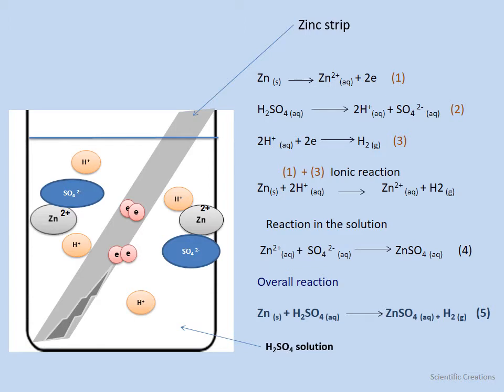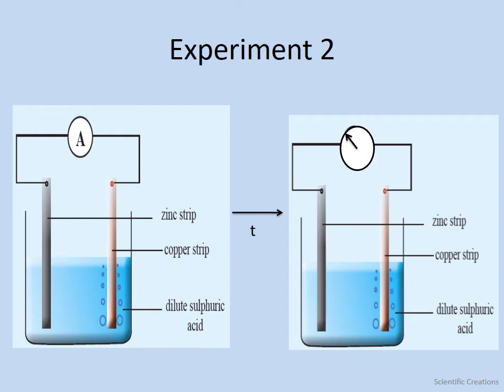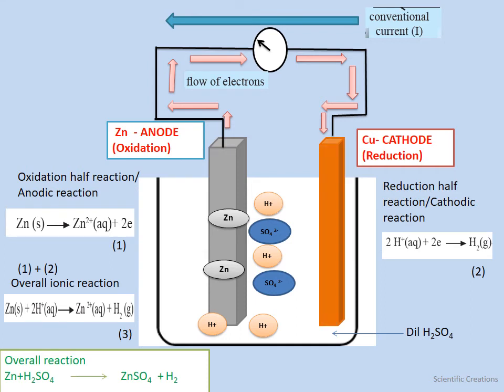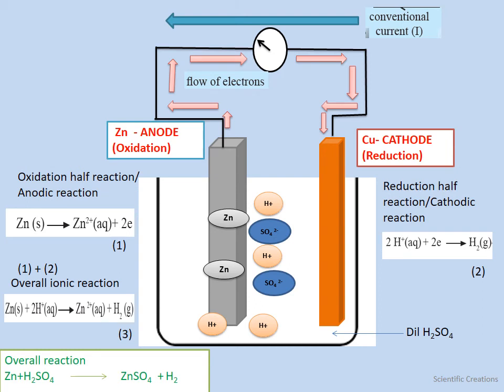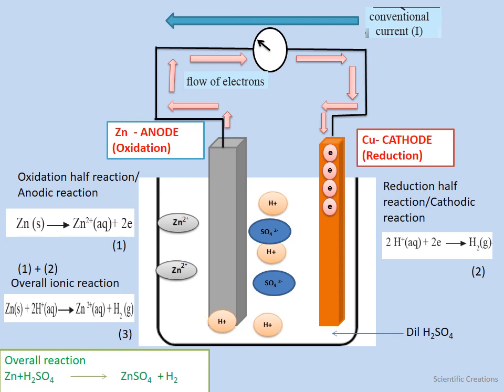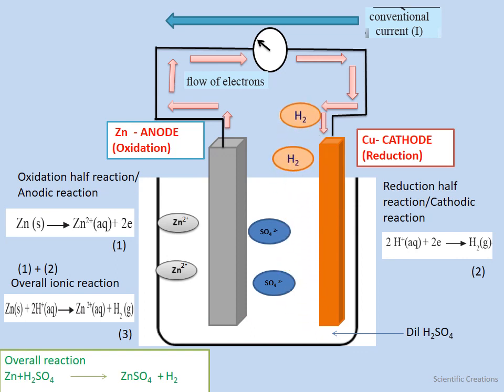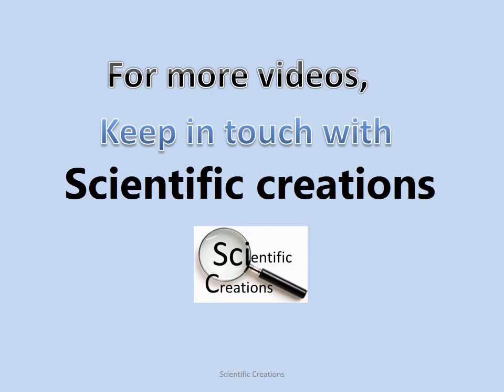Grade 11 Electrochemistry 1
Introduction for Electrochemistry & detailed explanation of the Electrochemical Cell